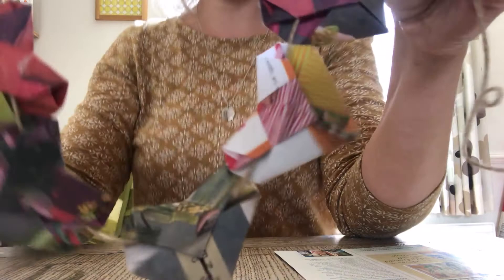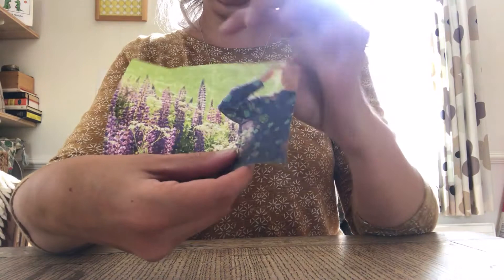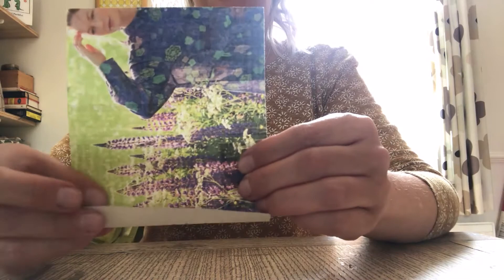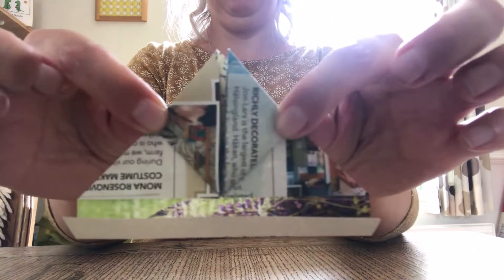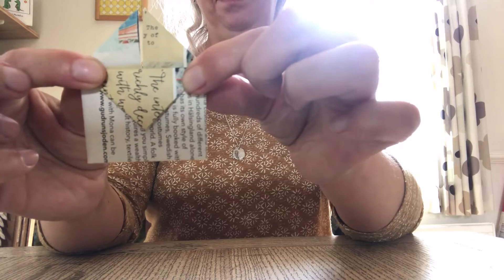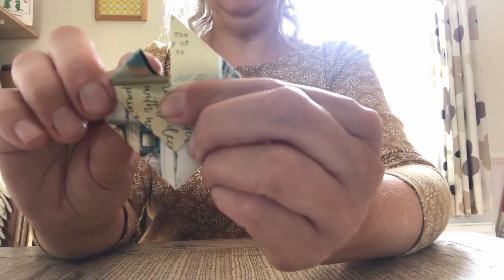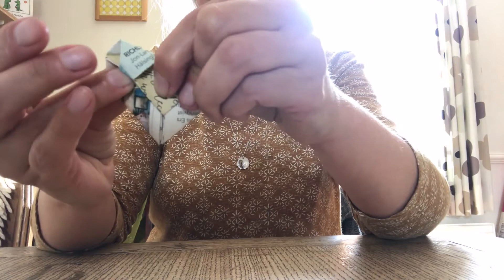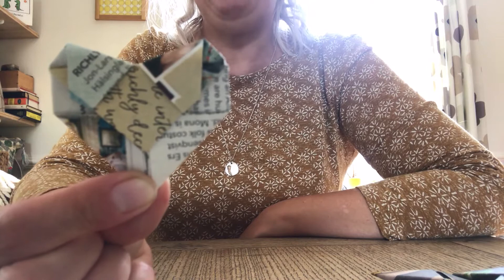Cate Grant Heart Origami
Cate Grant shows us how to make a beautiful heart using origami.